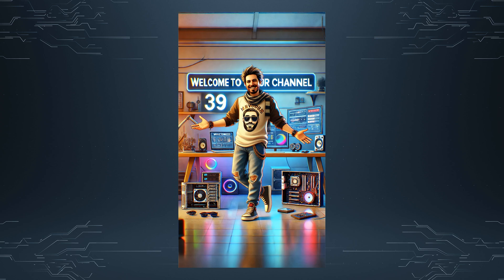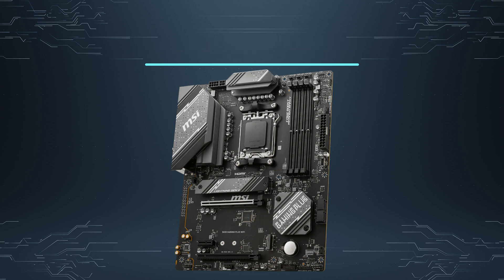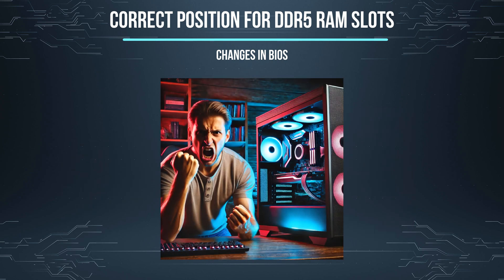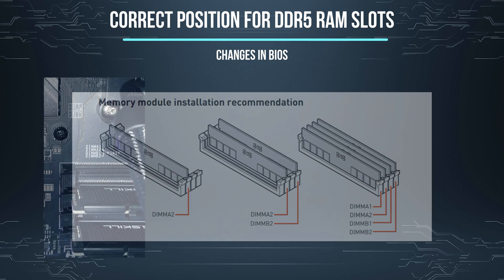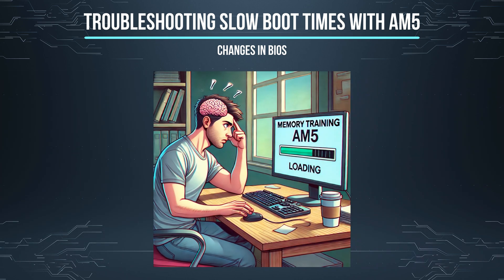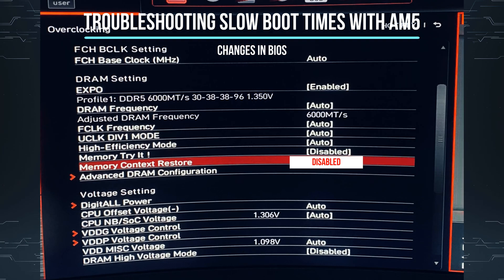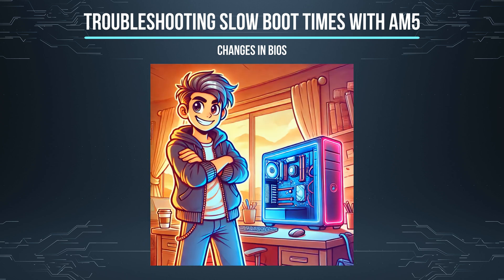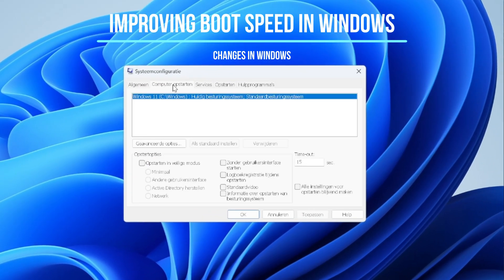Fix AM5 Boot Issues: Correct DDR5 Installation & Speed Up Startup Time!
00:00 - 00:20 Intro
00:21 - 00:39 System spec
00:40 - 01:27 DDR Position
01:27 - 02:34 Slow Boot (myfix)
02:34 - 02:57 Boot speed

In this video, I’ll show you how to fix boot issues on an AM5 system, specifically with the MSI B650 GAMING PLUS WIFI motherboard and 7800x3D CPU. Learn how to correctly install DDR5 RAM, resolve slow boot times, and optimize startup speed. Follow these steps to ensure your system runs smoothly and efficiently!